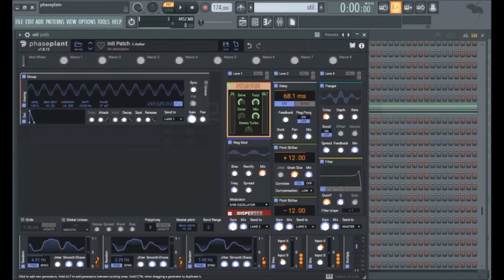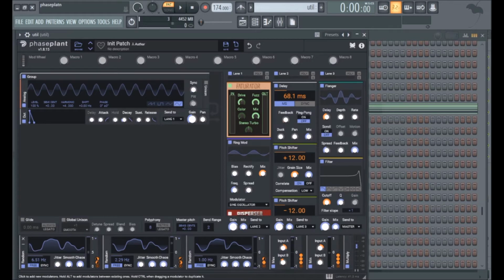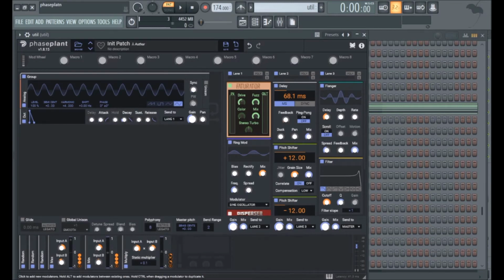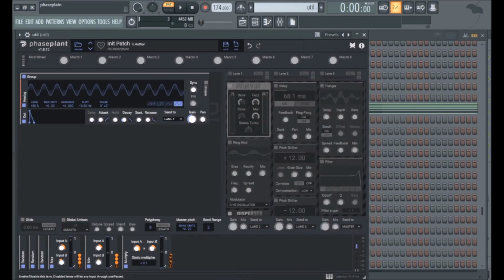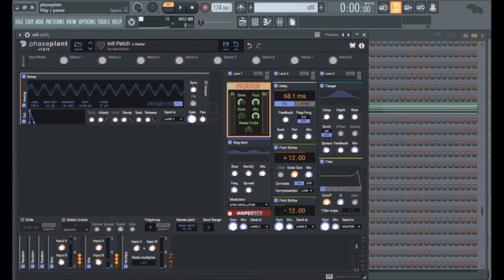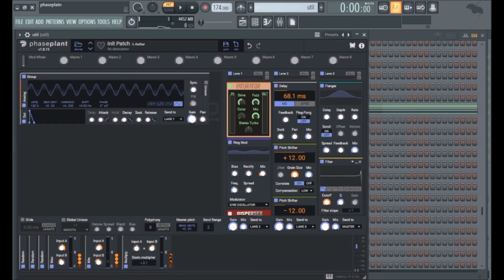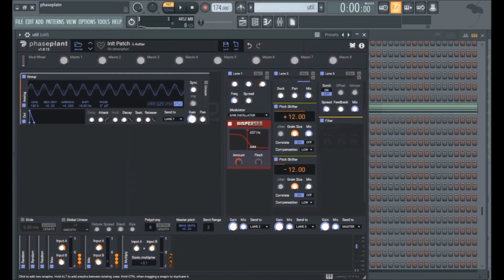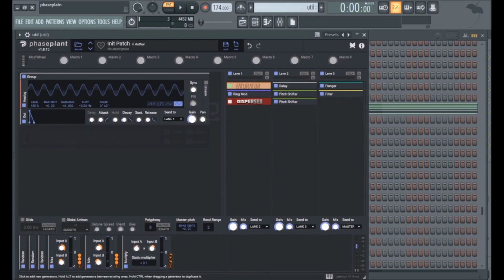Phase Plant Tutorials - 48 - Uses for the Utility modulators